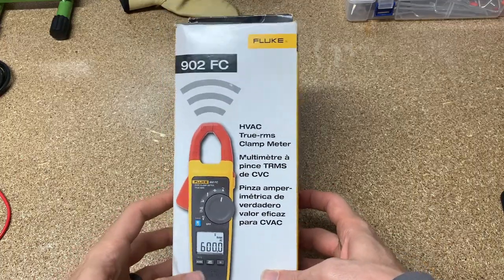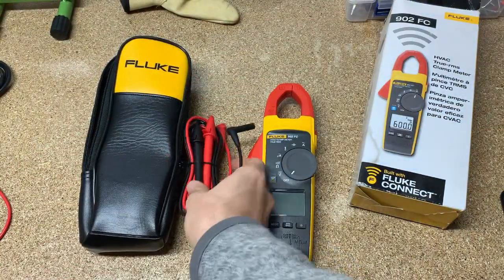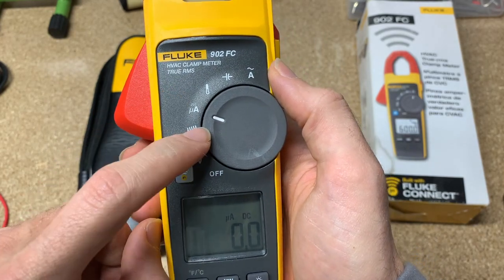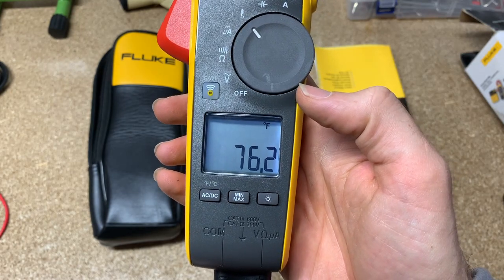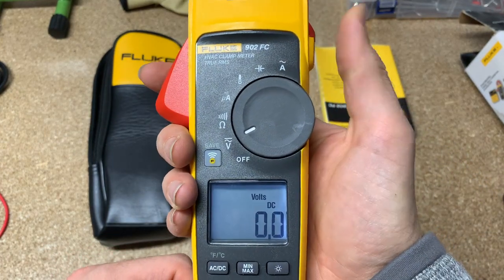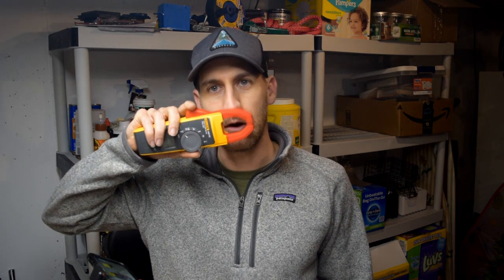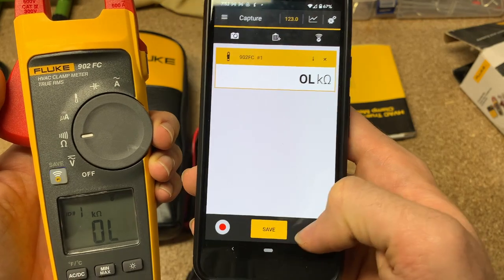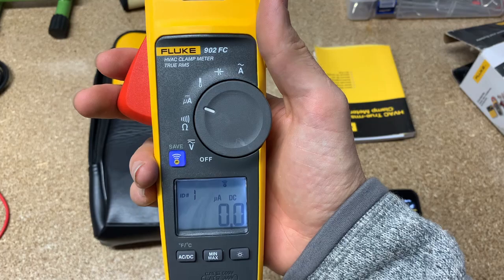Fluke-902 FC Unboxing - Fluke Fridays - Episode 42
All Clamp Meters